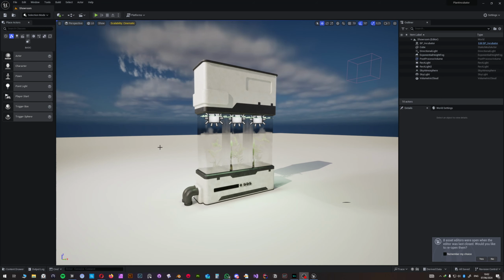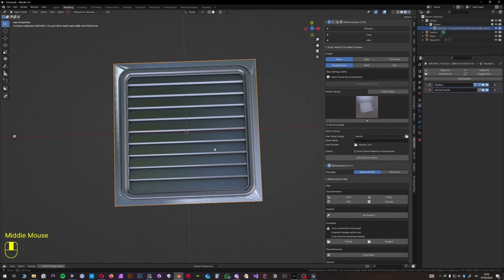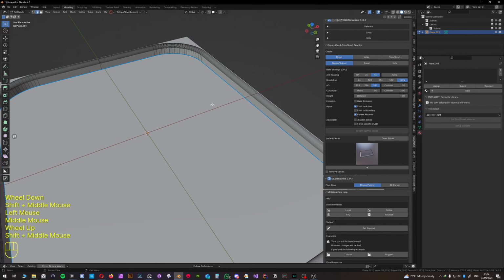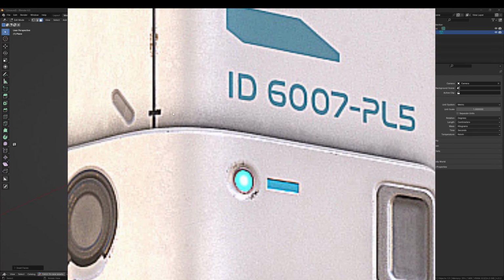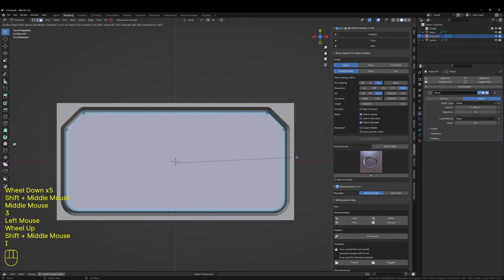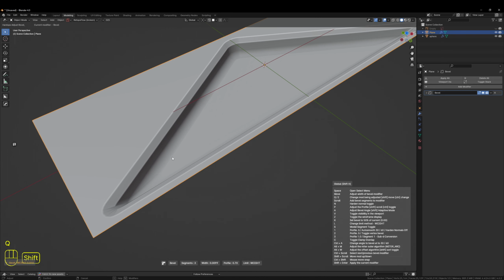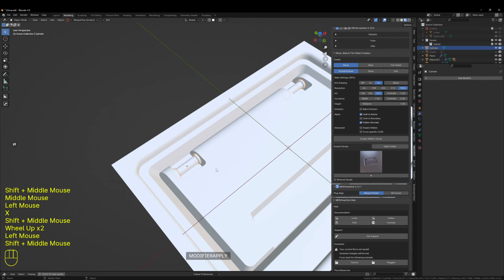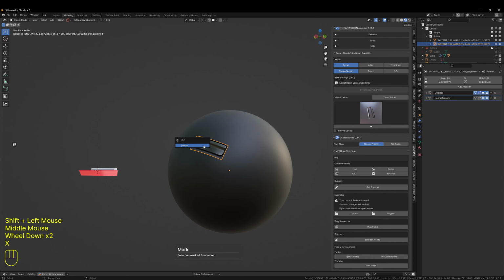PoM Workflow for props in Blender and Unreal Engine [Part 7]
Hello everyone, This is the 7th video of a tutorial series, where you'll learn how to make this beautiful prop from Max Marharit using a similar approach CiG uses for Star Citizen.

I've been using this workflow for a few of my projects on my Artstation and I absolutely love it.
I did the first one with vanilla Blender, but now I mainly use Decal machine, since it's extremely useful and versatile when it comes to PoM.

Now if you know how to make trims with decals in vanilla blender that's cool, you'll be able to follow anyway.

In these videos I also explore a few new ideas I wanted to implement for the DM shader in Unreal and I left most of it unedited, so there is some trial and error I do sometimes.
Also I barely remember anything about creating vegetation, so please don't bash my horrible vegetation art skills.

Skills Needed
Have an idea how to use Blender (intermediate level).
Have an idea how to use Unreal Engine (navigate around and move stuff mostly).
Have a general idea on how basic materials work.

To follow the tutorials well, you'll need:
- Blender (Duh)
- Whatever image editing software. I'll use Affinity Photo (Just switched from photoshop, so I'm terrible at it)

Chapters:
00:00 Intro
00:27 downloading the shaders
02:00 installing and fixing the shader errors
09:19 1st decal
32:49 2nd decal
43:33 3rd decal
54:57 4th decal
1:01:20 5th decal
1:04:32 6th decal
1:09:10 7th decal
1:17:14 8th decal
1:23:58 9th decal
1:28:13 10th decal
1:39:56 11th decal
1:53:47 12th decal
1:57:55 13th decal
2:01:17 14th decal
2:22:40 15th decal
2:28:02 16th decal
2:42:28 Join the discord and share your work!
2:43:32 Outro